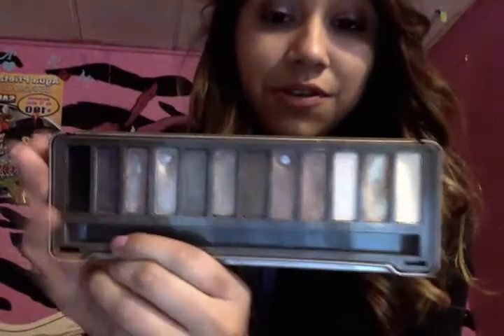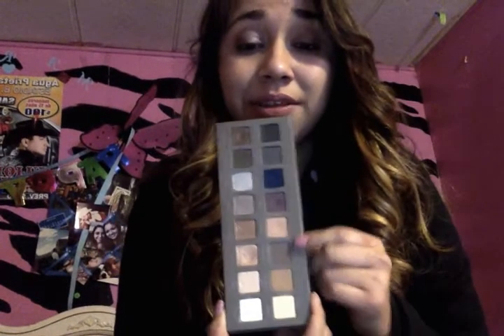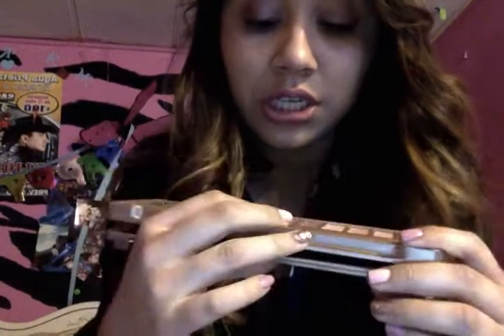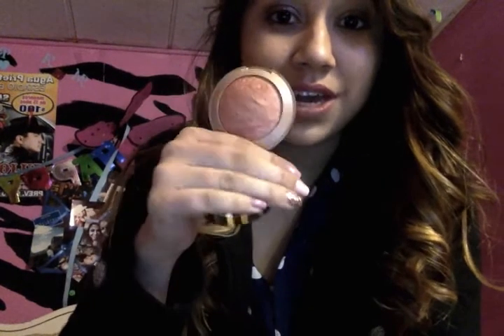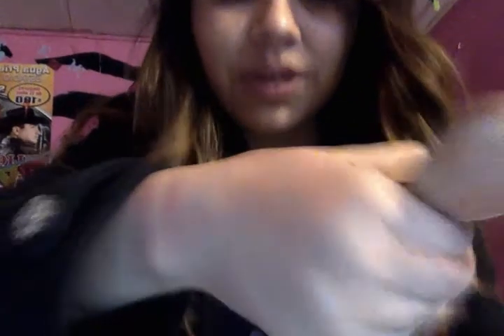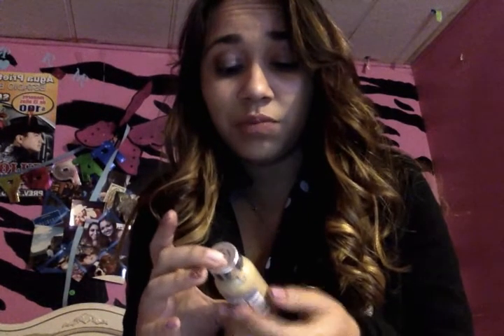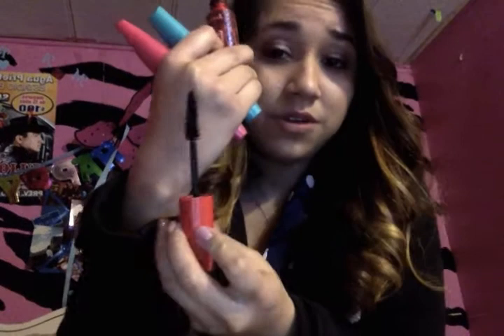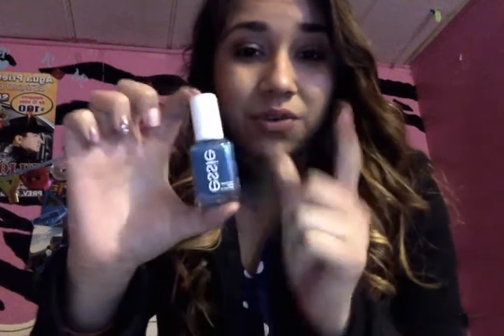Favorite Beauty Product of 2014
Enjoy ladies and Hope you all had a good new years :)